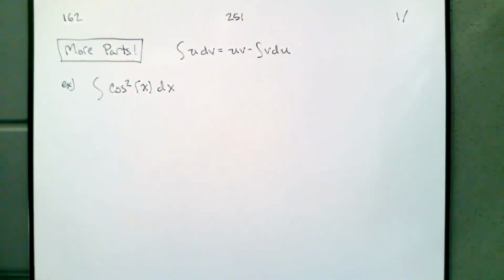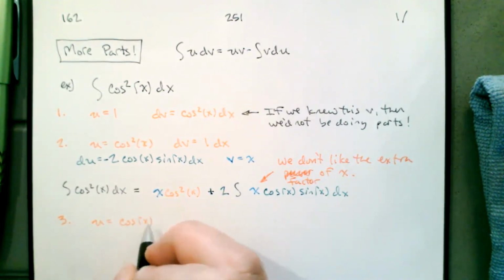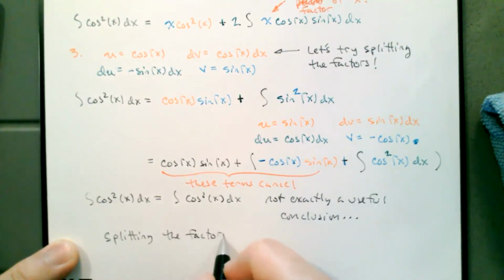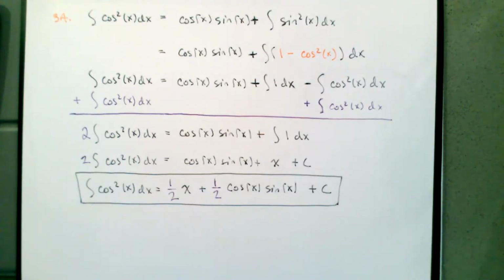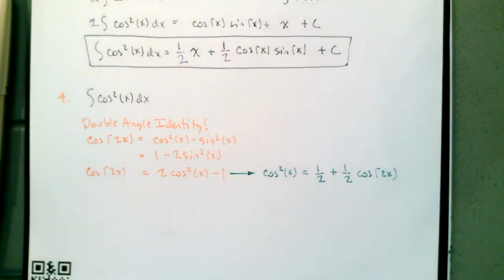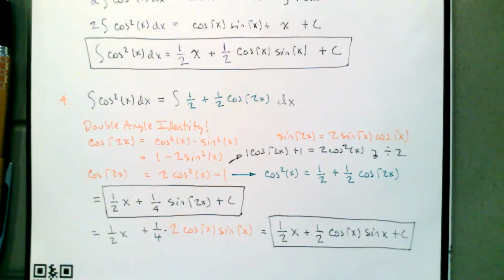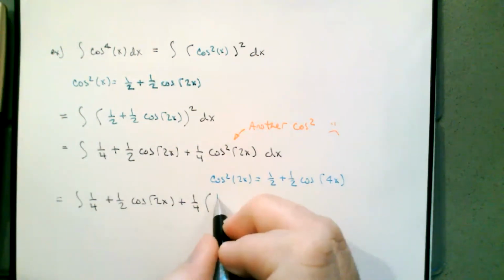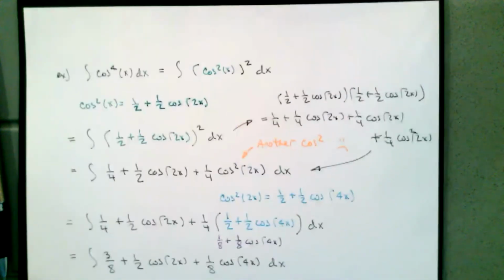251.162.1 Parts and the Square of Cosine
In this video, we use parts to integrate the square of cosine since the technique demonstrates a pretty goof parts trick, and then we look at another way to integrate even powers of sines and cosines.